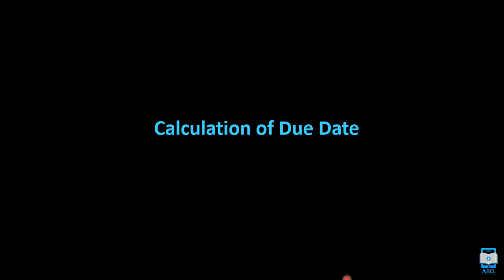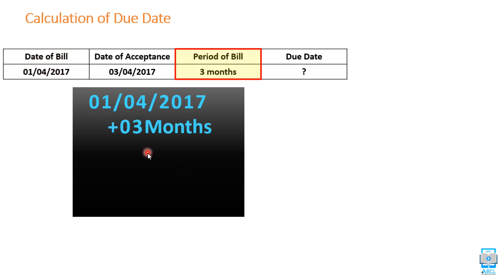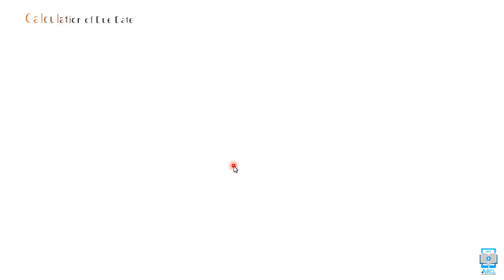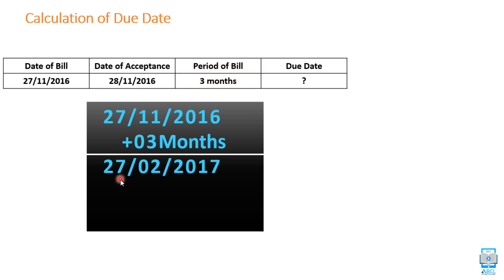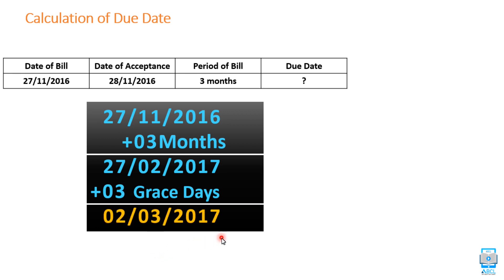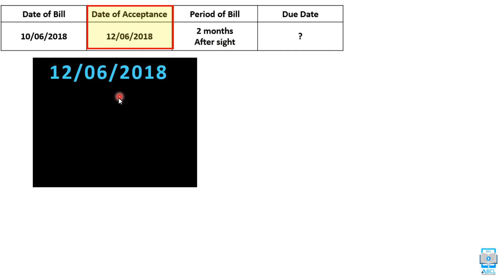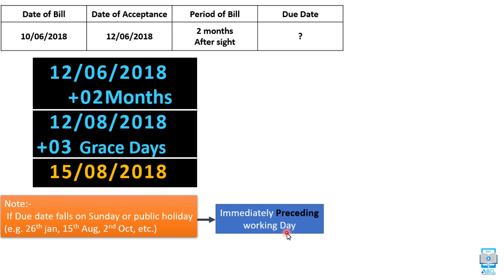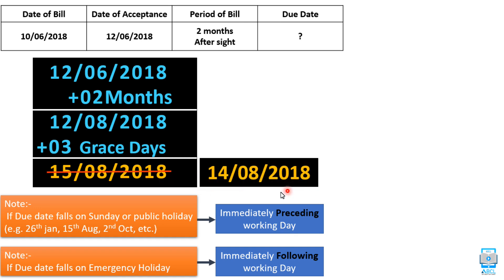Calculation of due date | period in months | Bills of Exchange | Class 12 | Maharashtra Board